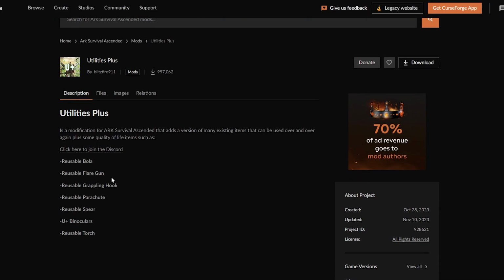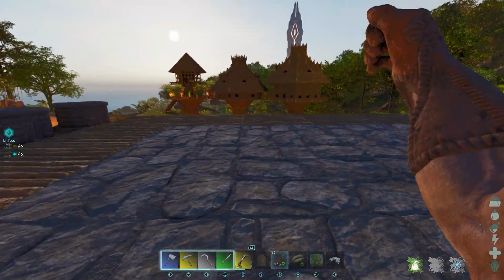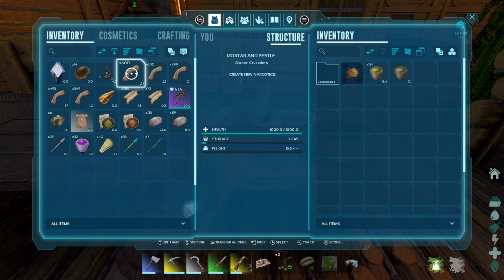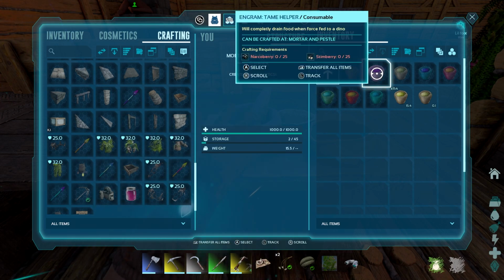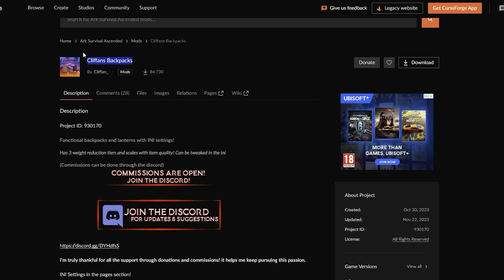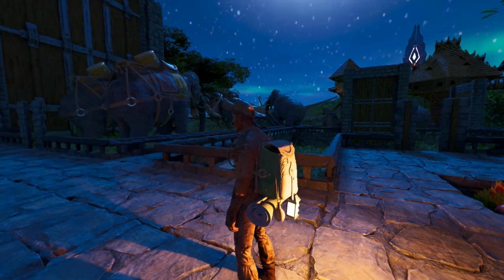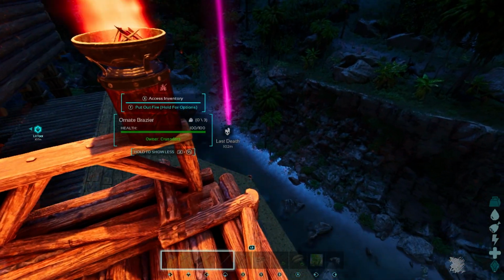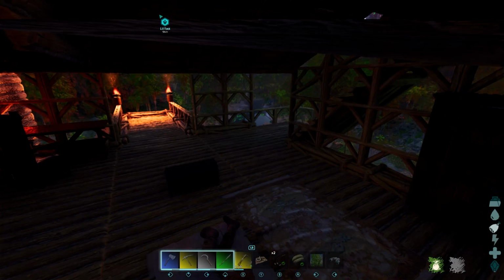My top 5 ESSENTIAL Mods you need to have in Ark survival ascended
These mods are the baseline of my server which i think are NEEDED!

Links to the mods on curse forge here -
0:00 Intro
0:23 Utilities plus
1:59 Better tranqs
4:24 Cliffans backpacks
5:53 Return the beacons
7:00 Sleepable beds